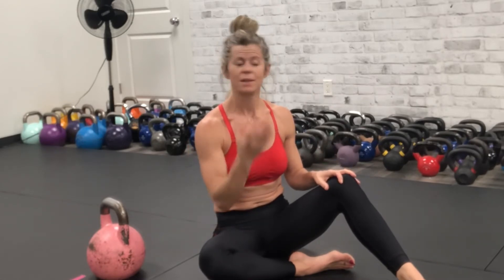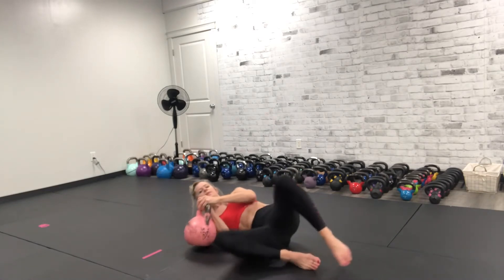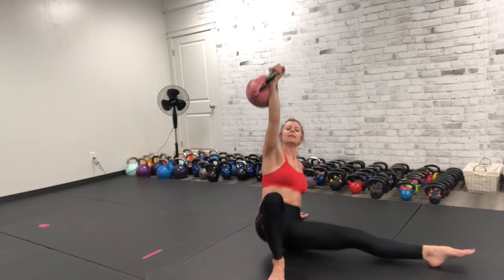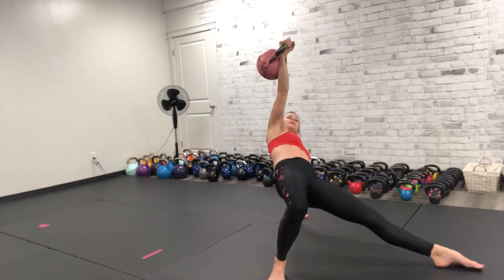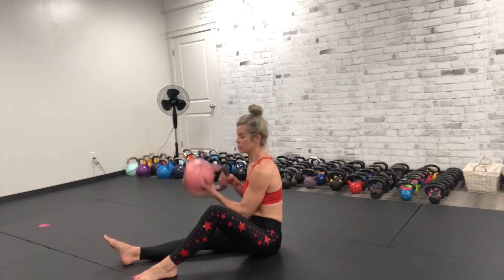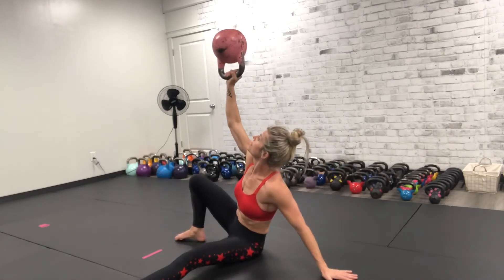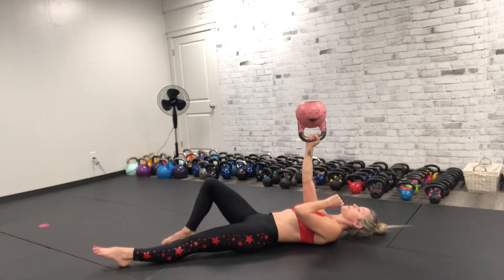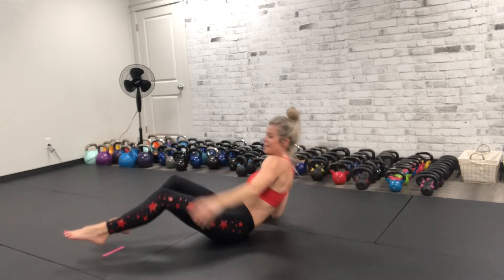Kettlebell Turkish Delight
✨Create always... move often & never stop learning! ✨

Are you looking for a program that allows you to modify and progress all your movements while knowing they are functional training exercises ⁉️‼️

After teaching yesterday I was thinking about going to bed and the movement that you use to get out of bed - the beginning roll to your side as done in the Turkish GU! Now you don’t get up with a kettlebell ;) maybe lol but the point here is the fundamentals of training movements that you use in your everyday life! We have been training this for years and most recently have been refocusing on this exercise. We often train it in 3’s on each side such as
▪️execute up to count of 3 of TGU 3x
▪️lift hips towards ceiling 3x
▪️Turkish Sit Up 3x
Repeat Left

🔆Join Us in Studio 2135 Broad Street @kbkbcanadastudioyqr